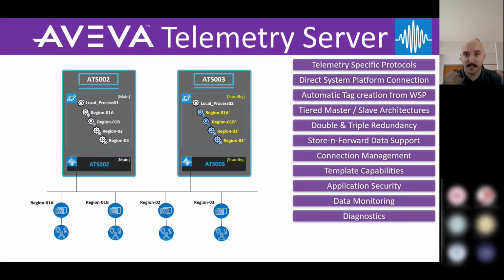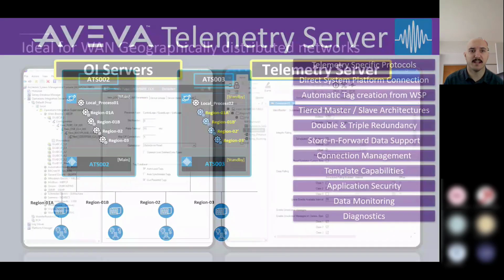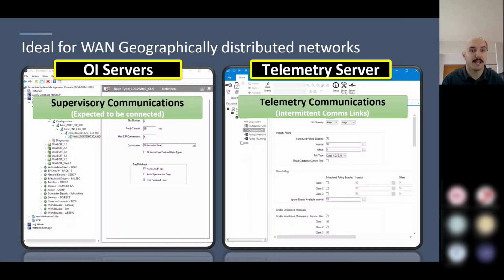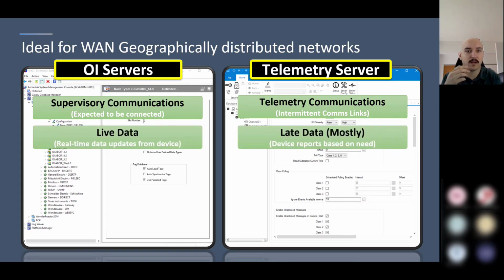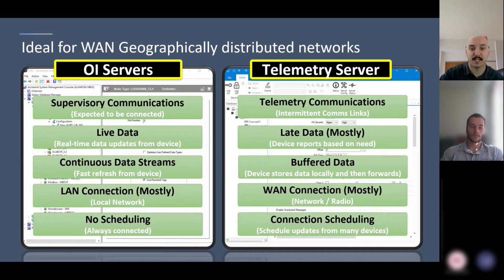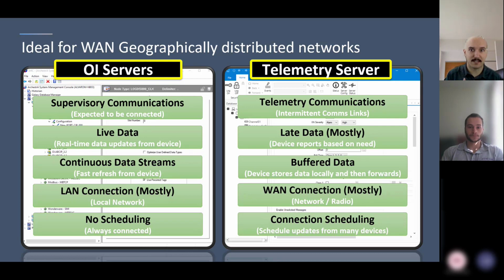Did You Know About Telemetry Servers? | Santa's Bag of Tips & Tricks 2022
Discover how these servers enable continuous or intermittent communication, supporting protocols like dmv3, modbus rtu, and IEC standards such as 61 850. Learn the key differences between traditional OI servers and telemetry servers, and how they benefit intermittent networks and wide area networks. If you're working with substations or similar environments, this video is a must-watch.